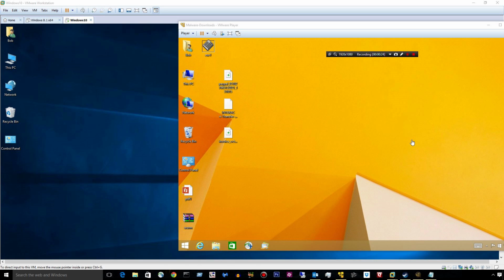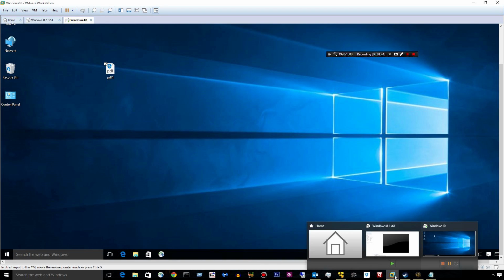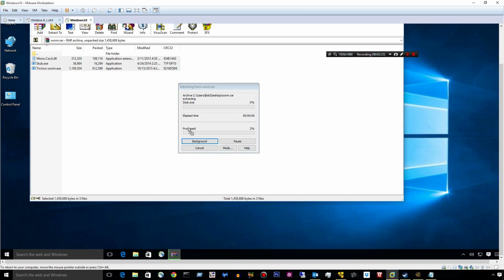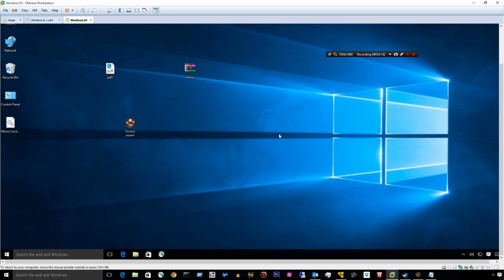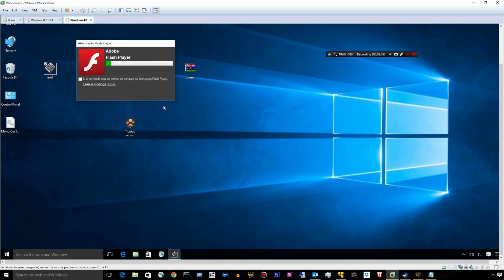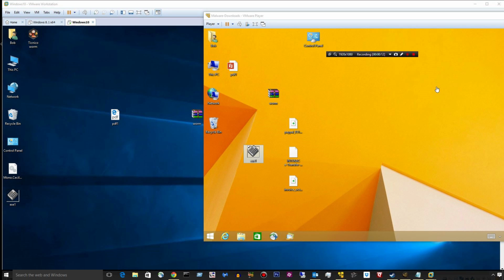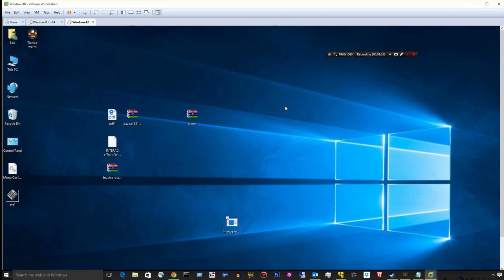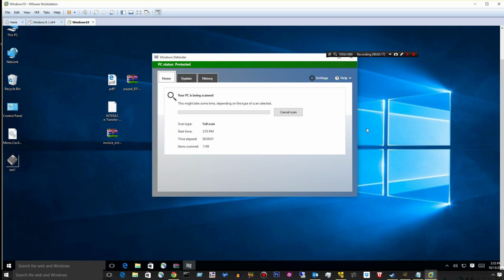Windows 10 Antivirus Review - Does it Protect you? - Day 2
Does the built-in Antivirus in Windows 10 protect your PC from malware?  Find out!

This is day 2 of the Windows 10 antivirus review - Windows Defender.